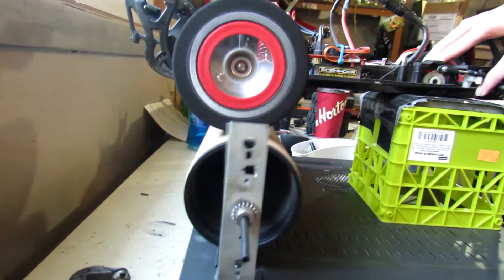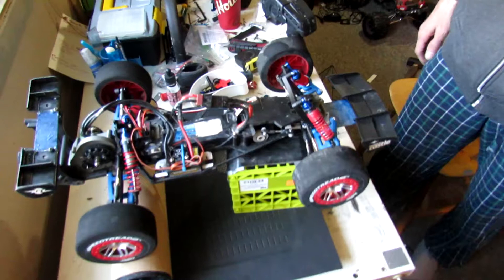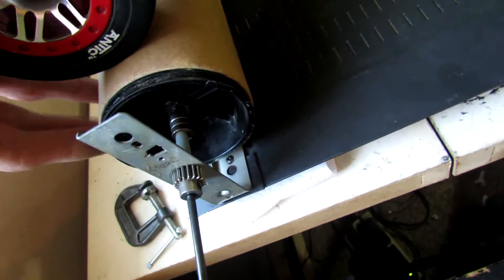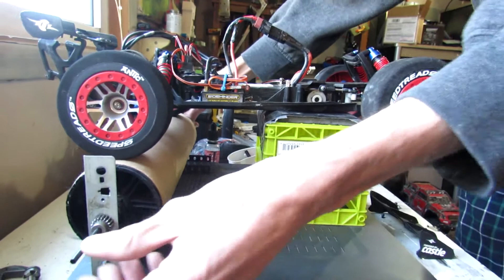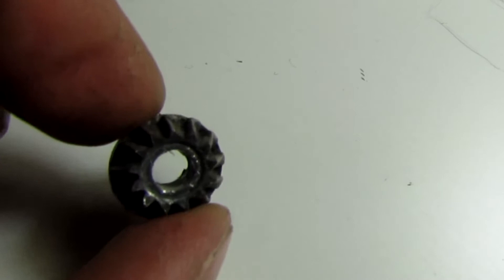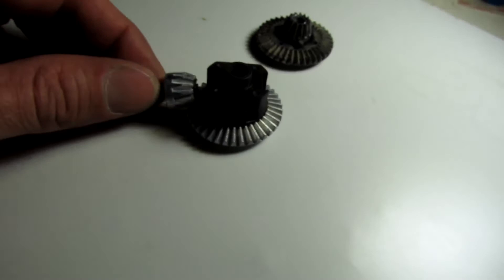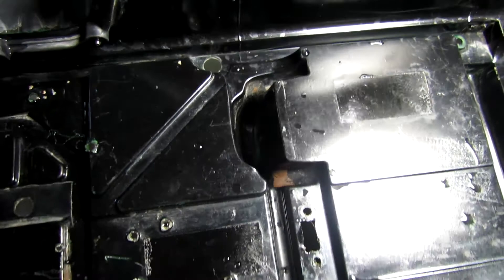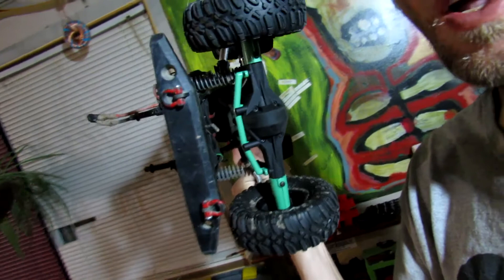1/10 R.C. DYNO - A WORK IN PROGRESS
Daily Random Vlog #583 - Not yet Complete but here is your first look at my RC Dyno. I still need to do some work but the idea itself so far is turning out well!